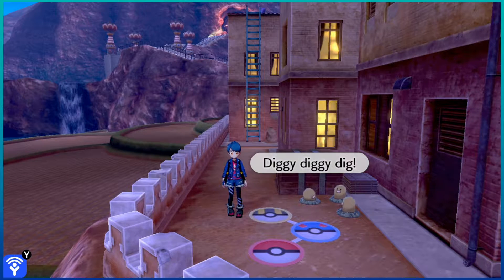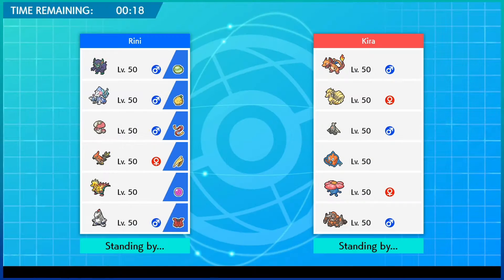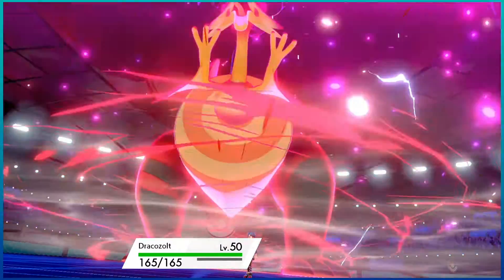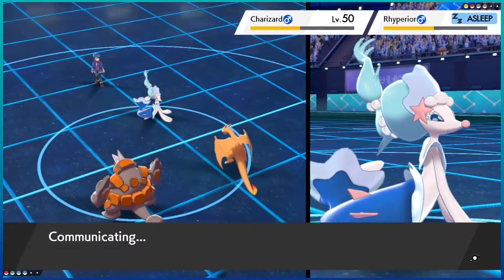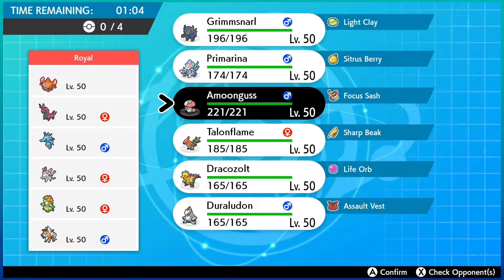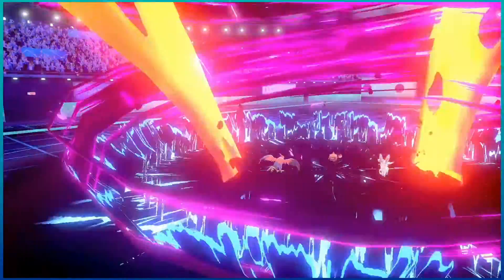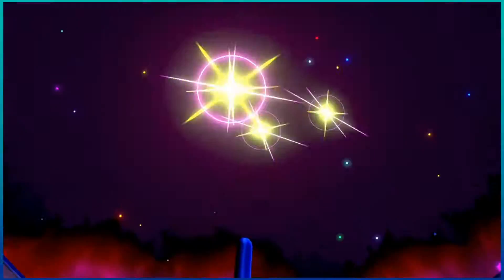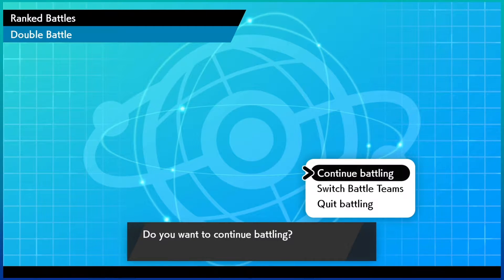The Hacks Are Real | Pokemon Sword and Shield Ranked VGC Battles 02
We continue to fight our way through Great Ball tier, but there are a couple unexpected happenings in store for us.

Rental Team Code:
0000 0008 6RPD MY